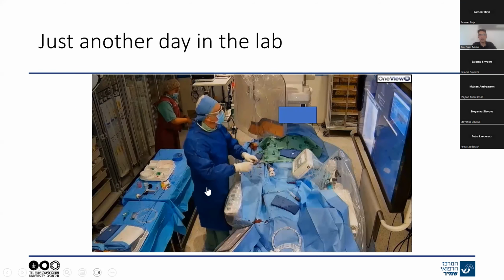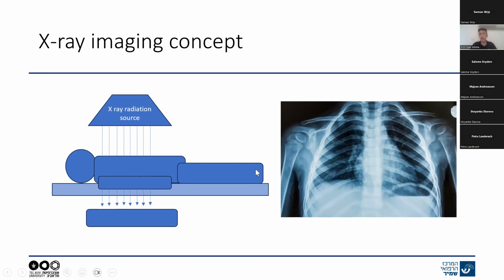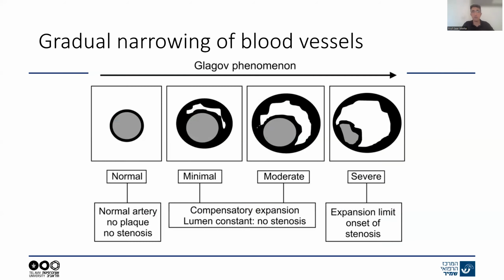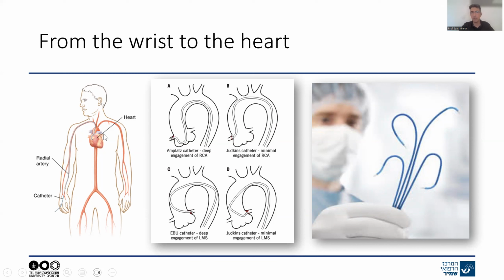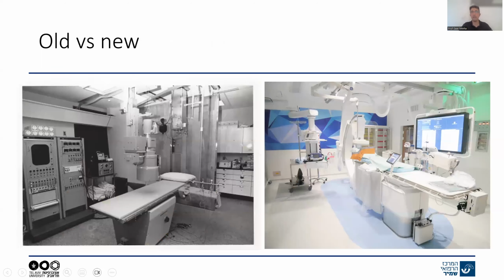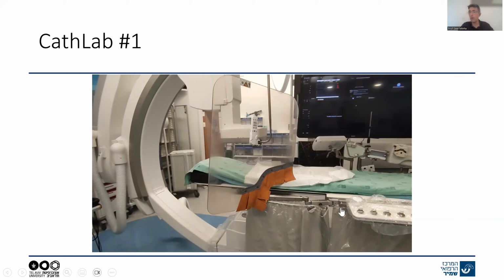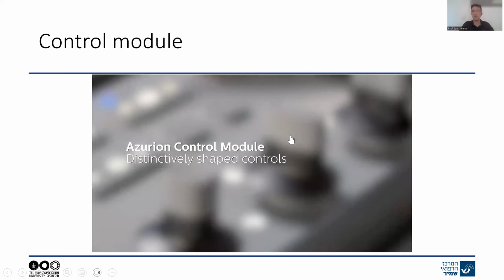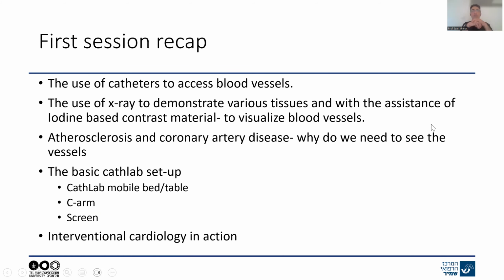PCI in Cardiac Cath Lab video1664089264